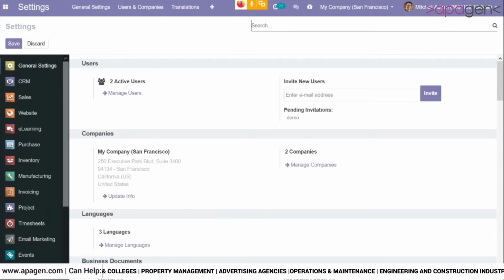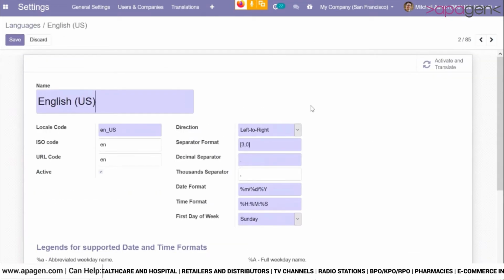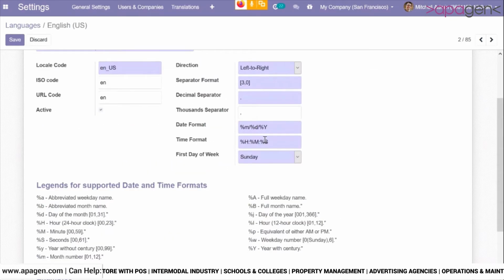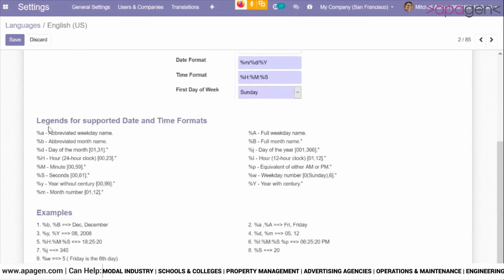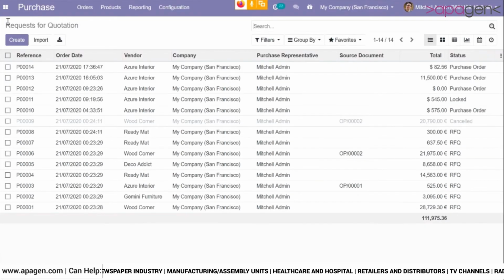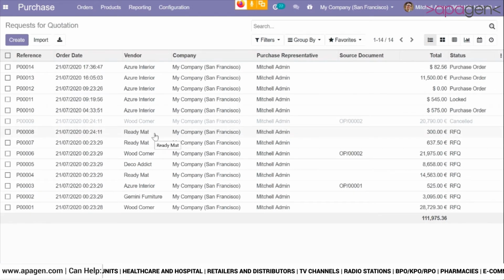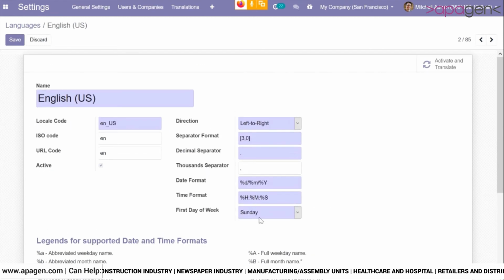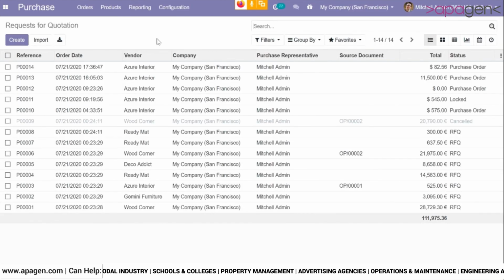Odoo Demo - How to change date format | Apagen Solutions Pvt. Ltd. (Odoo Service Provider)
In this video we are discussing about one of the good features in odoo which allows us to have a flexible options to manage and change the format of date.

Odoo is an Opensource ERP software application for Business Management.